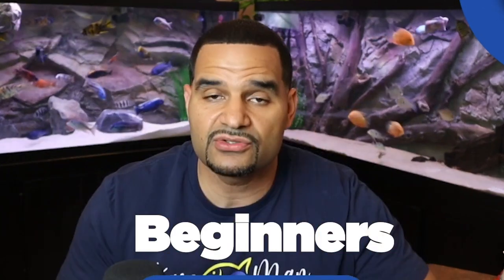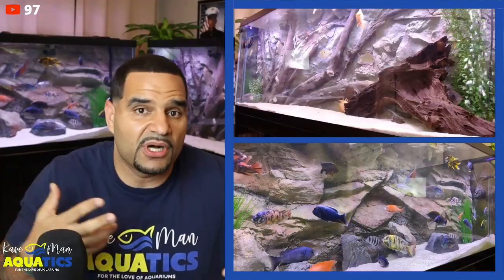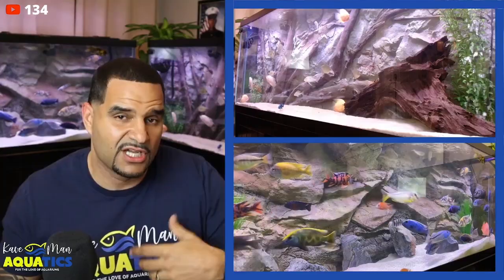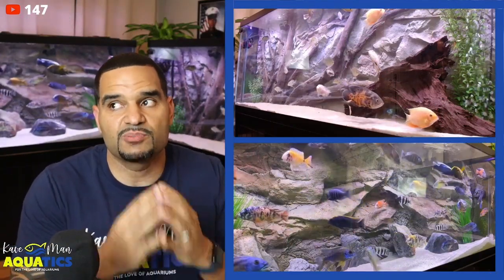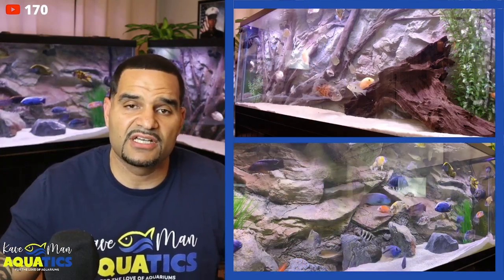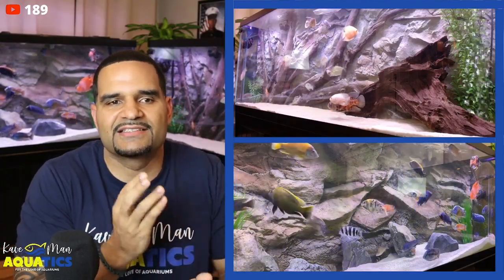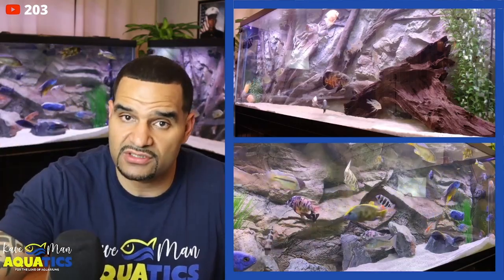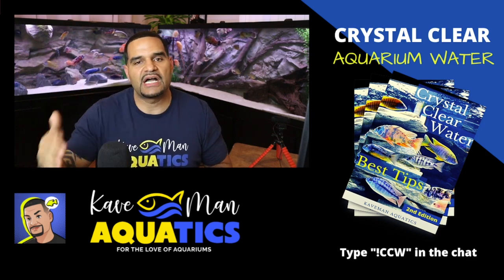🎬 Live - Aquarium Beginner Welcome Here!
The aquarium hobby is a beautiful thing with much to learn. Best way to start, especially for an aquarium beginner, is right here.

3.) Comment during the first hour a new video drops 👀

4.) Join the Free Facebook group - Best group in town! 😊

👇 Chemical Media
Chemi Pure Blue

👇 Equipment
50 FT Python (Tube and Hose)

(Treats)
Raw Shrimp
Fresh Zucchini